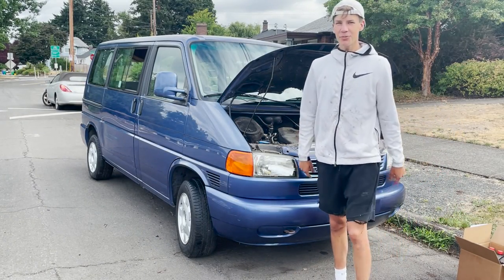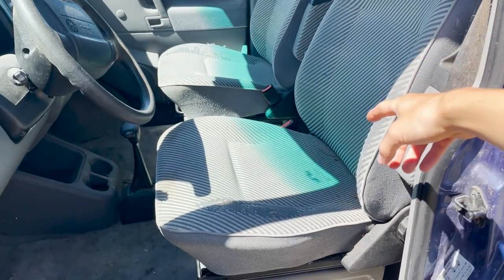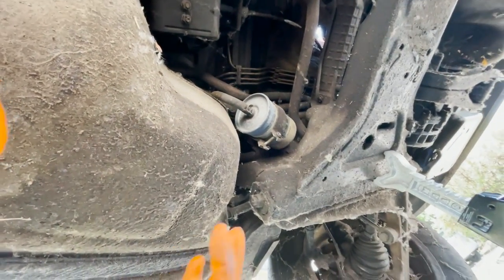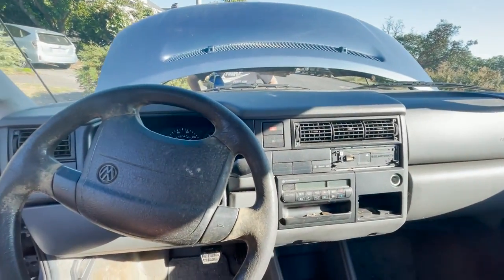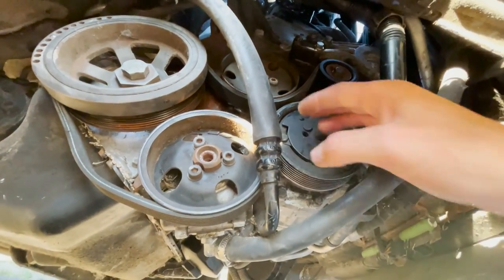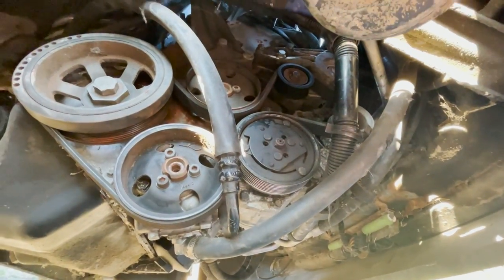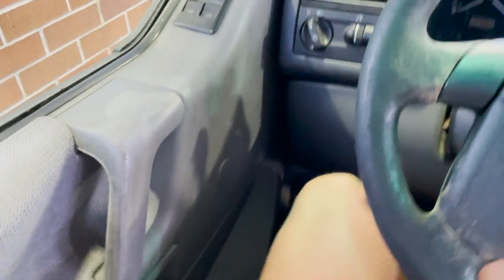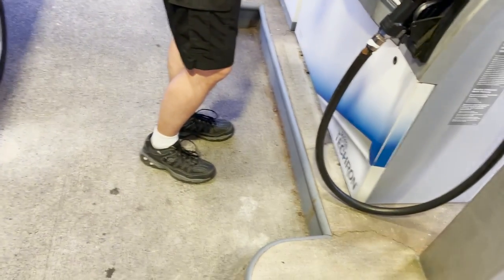FREE 1999 VW Eurovan VR6 WILL IT RUN?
This Volkswagen Euro Van has been parked for 5years! The previous owner was unsure of the last known mechanical issue but said the engine light came on. We go through the engine and diagnose possible problems.